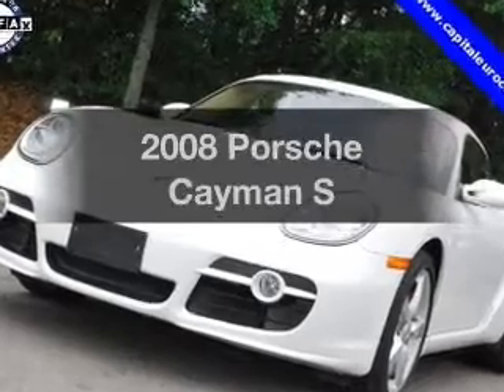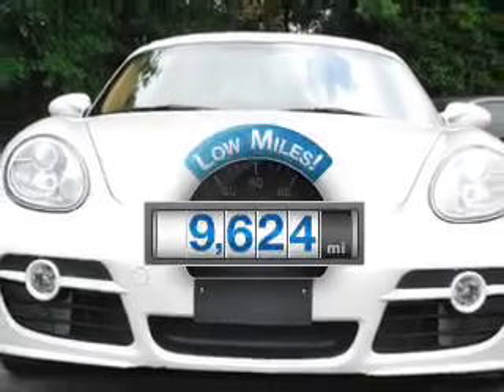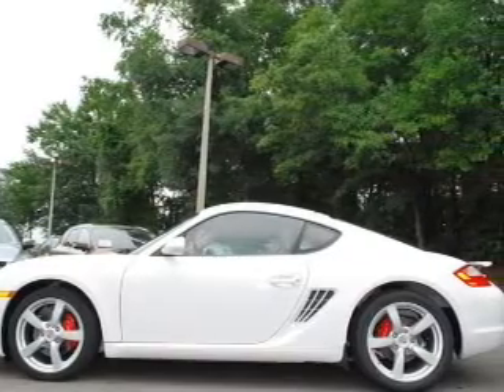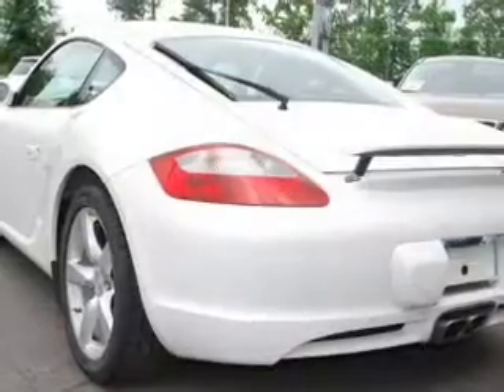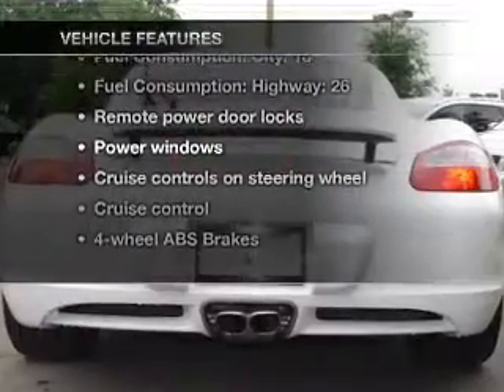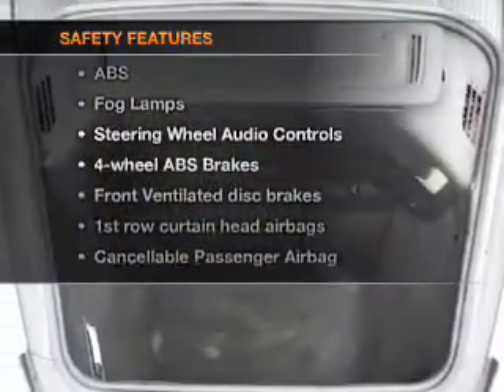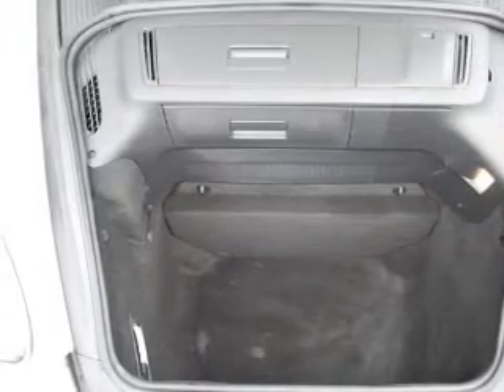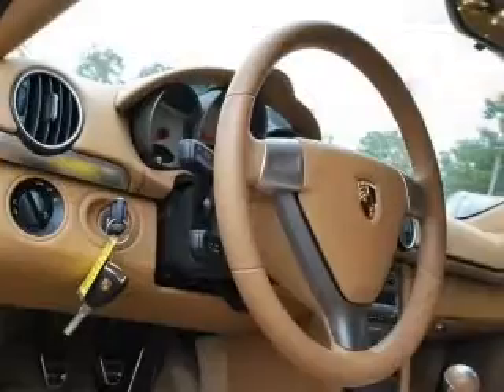2008 Porsche Cayman - Tallahassee FL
Year: 2008
Make: Porsche
Model: Cayman
Trim: S
Engine: 3.4 liter H6 24 valve
Transmission: Manual
Color: Carrara White
Mileage: 9624
Address:
3963 W. Tennessee Street